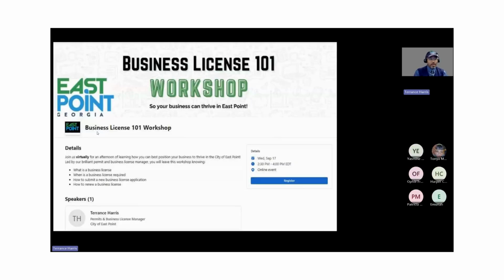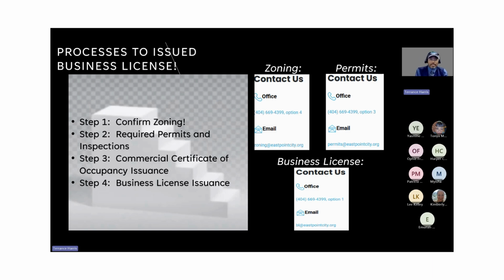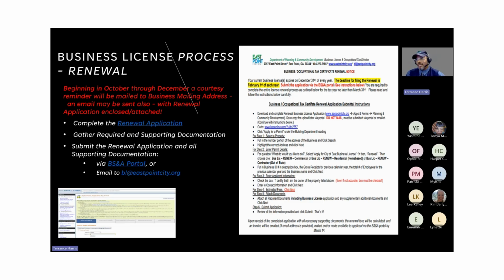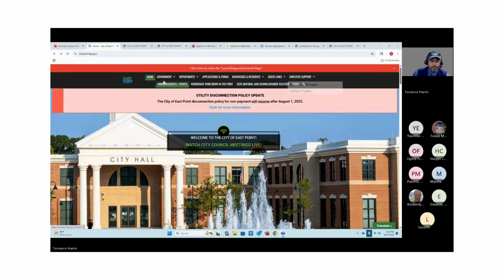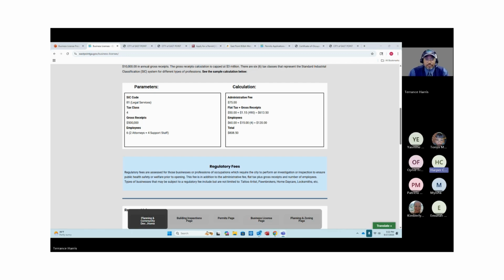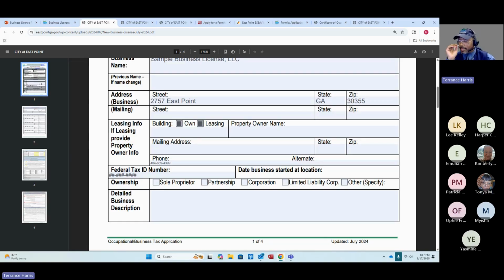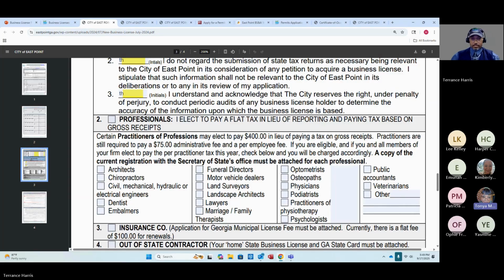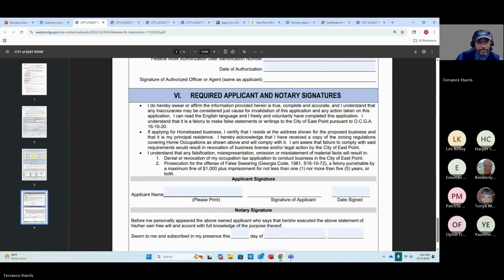Business License 101 Workshop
Led by the permit and business license manager, you will leave this workshop knowing:
1. What a business license is
2. When a business license is required
3. How to submit a new business license application
4. How to renew a business license